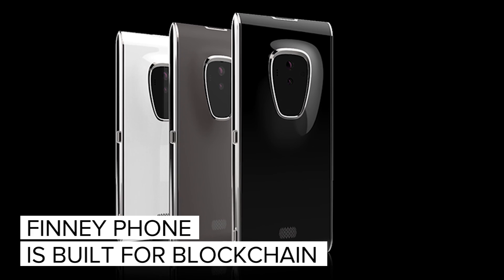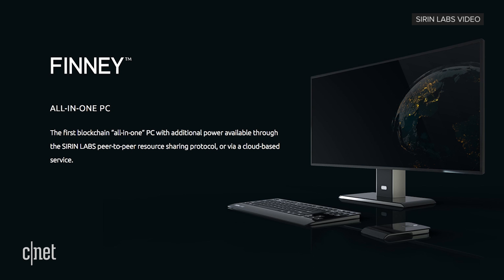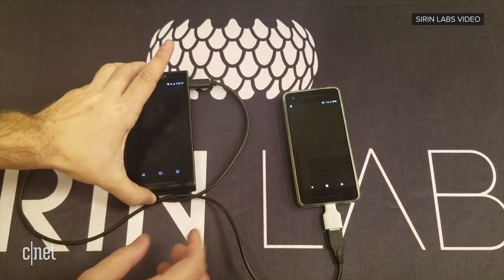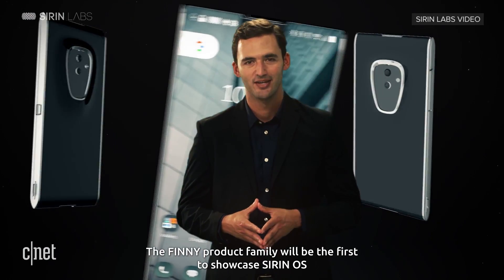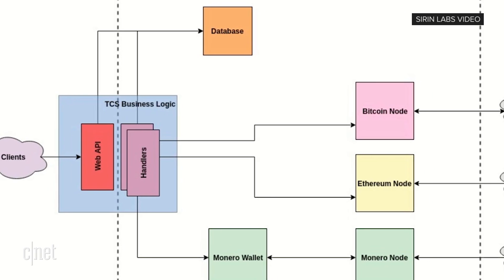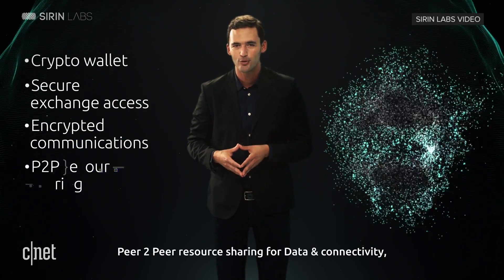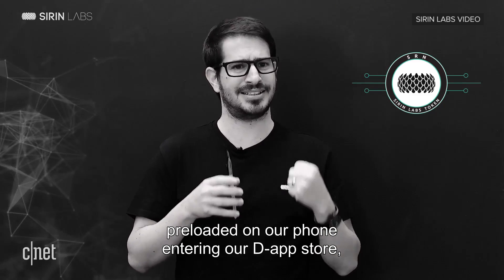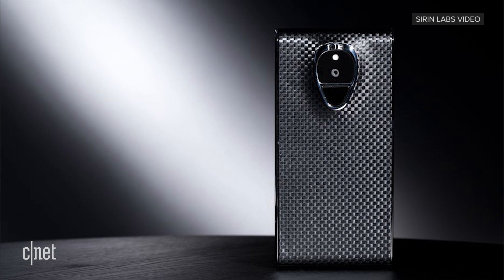Finney phone is focused on blockchain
The Sirin Labs smartphone is designed to securely store and send cryptocurrency without paying transaction fees.